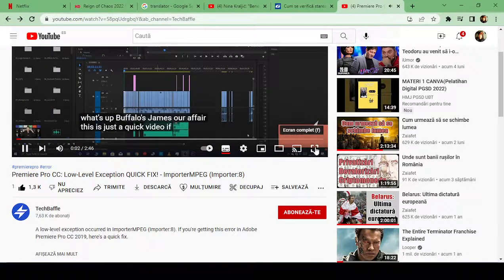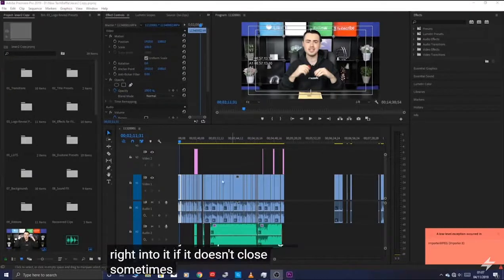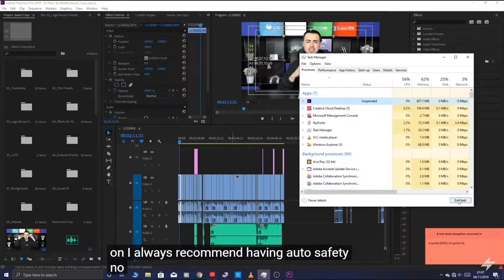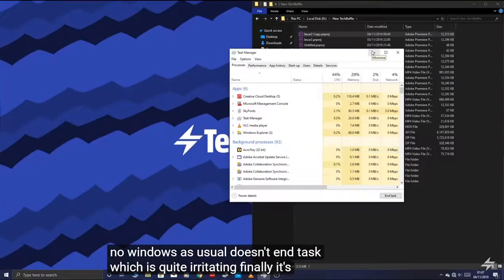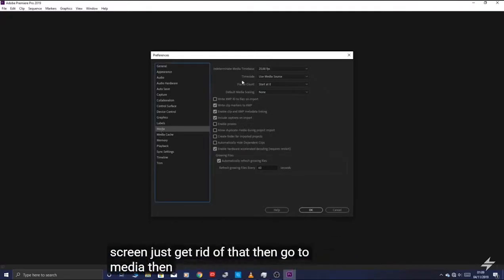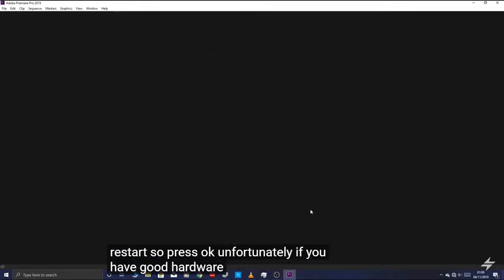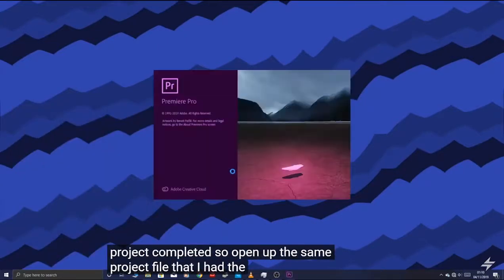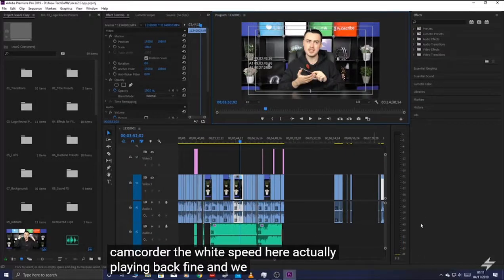adobe premiere pro error - a low-level exception occurred in importer mpeg